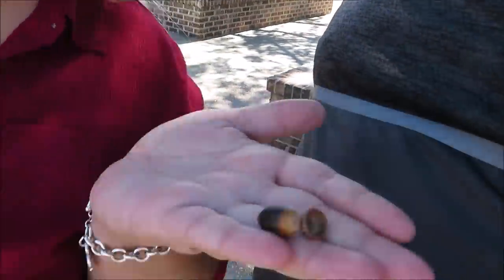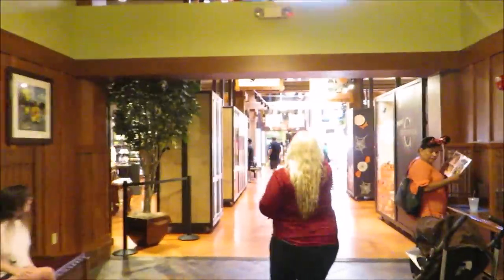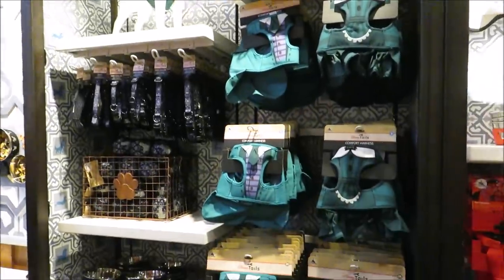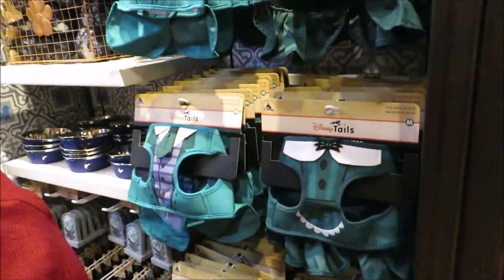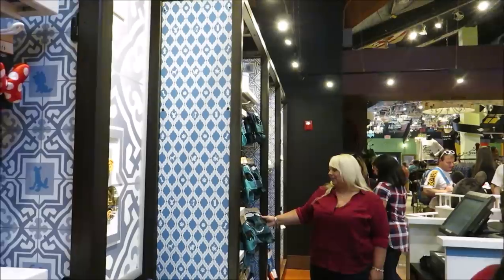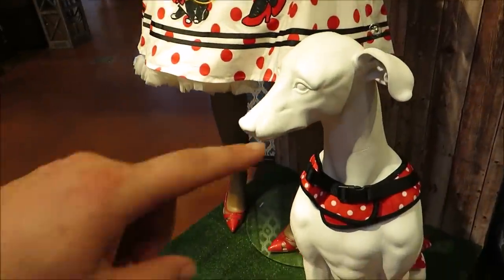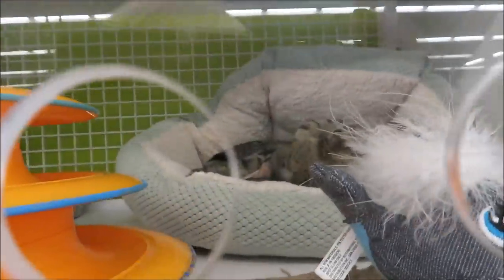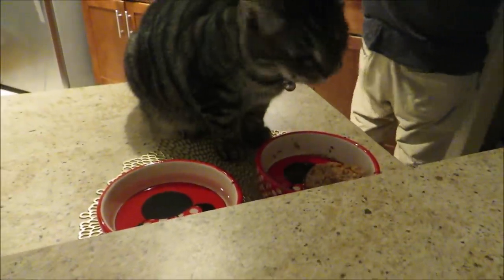NOW OPEN! DISNEY TAILS at DISNEY SPRINGS!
Today we head to Disney Springs because a little furry friends of ours let us know about a new store!! We also take Gracey to the groomers!

Do NOT feel obligated to send us anything but if you want to we have a Mailbox!!!

PagingMrMorrow